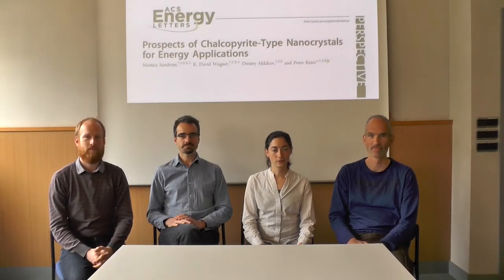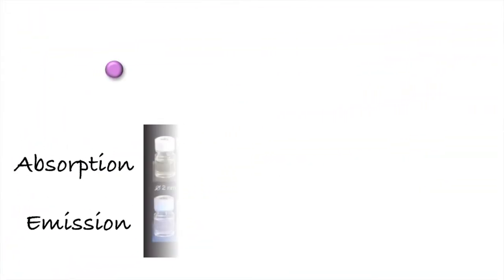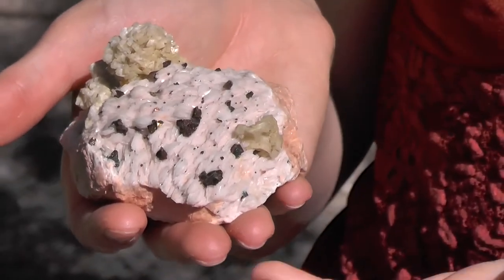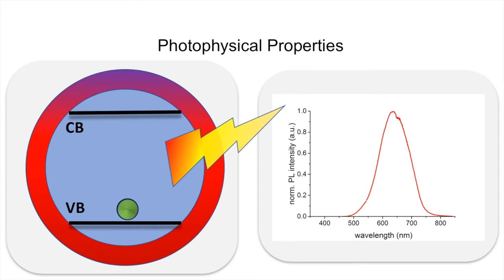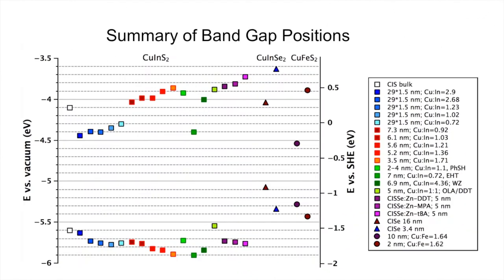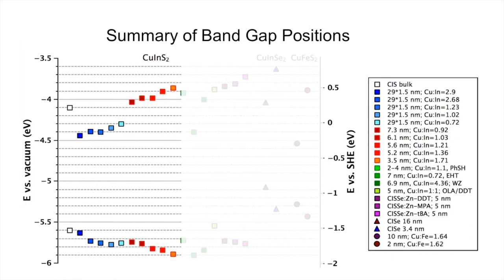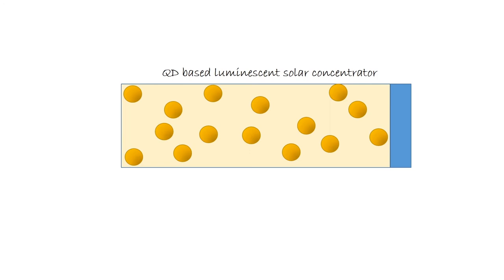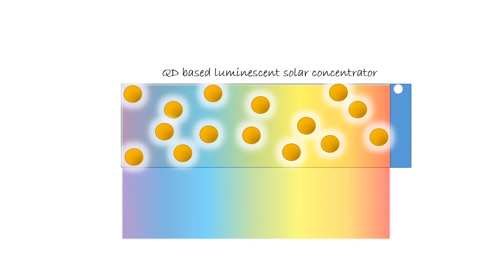Prospects of Chalcopyrite-Type Nanocrystals for Energy Applications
Colloidal chalcopyrite-type nanocrystals are an emerging class of materials used in energy conversion systems, owing to their high absorption coefficients, nontoxicity, and appropriate band gaps. Their properties can be tuned by varying their size and composition, and they are characterized by peculiar photophysical properties due to a high density of intra band gap electronic states, which arise from defects in the crystal structure and from trap states at the surface. In this Perspective we first discuss optical and electrochemical studies, which give insight into the electronic structure of chalcopyrite nanocrystals. In the second part, their exploitation for energy conversion is highlighted, in particular their use in photovoltaics (with power conversion efficiencies already exceeding 10%) as well as in luminescent solar concentrators, photocatalytic systems, and thermoelectrics. Finally, we discuss current challenges in the chemistry and applications of the title compounds.